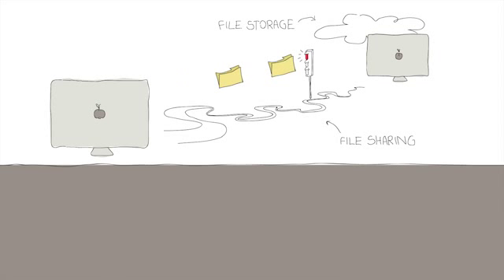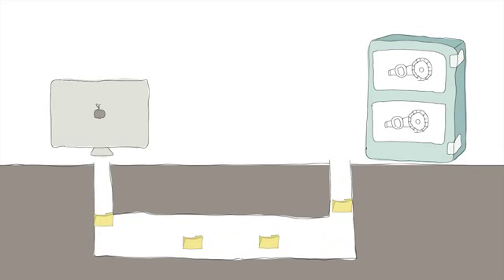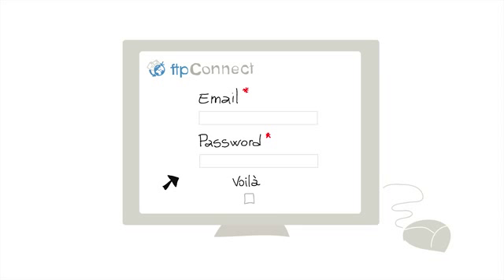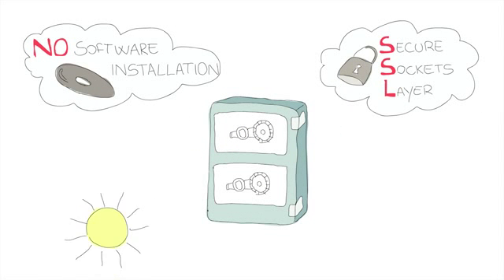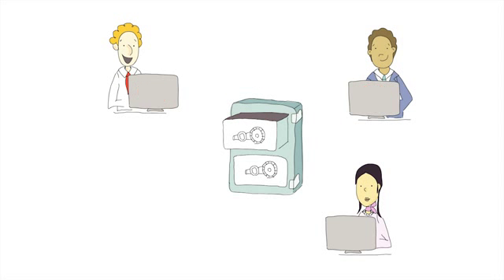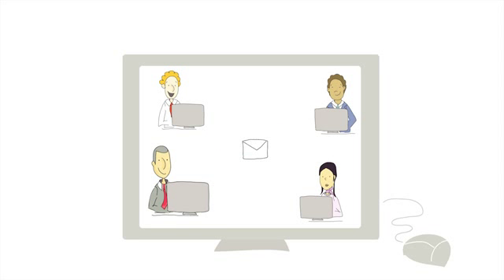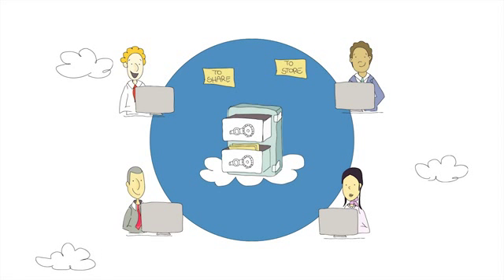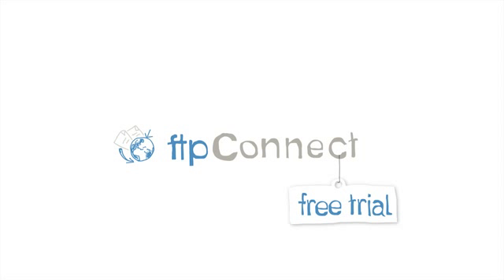FTP Connect Explainer Video [Illustrate iT Video]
FTP Connect explainer video produced by Illustrate iT Video. To see more of our animated video go